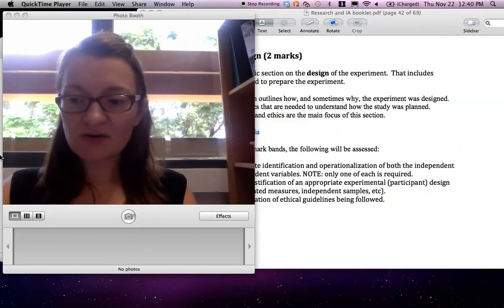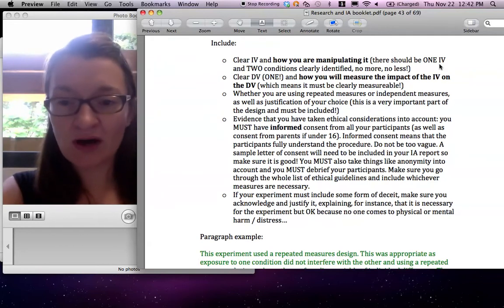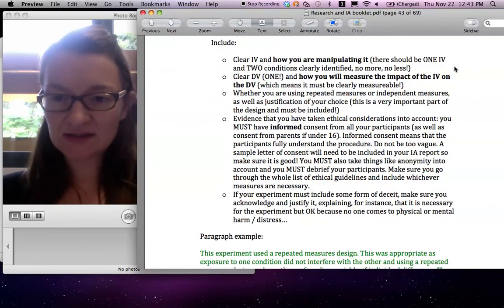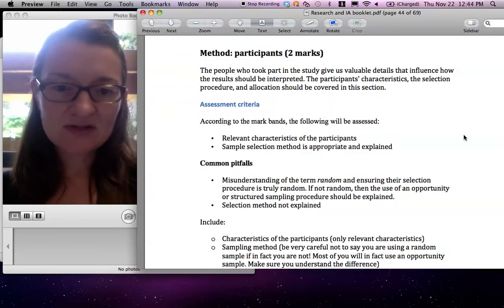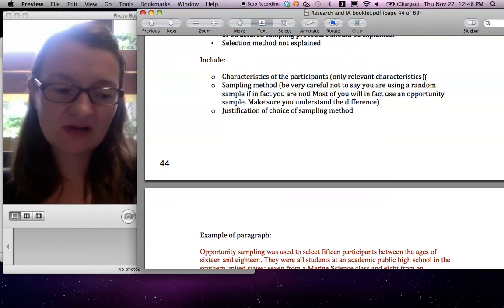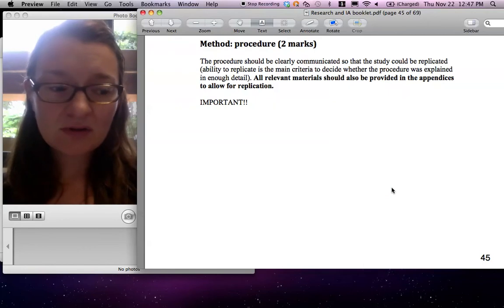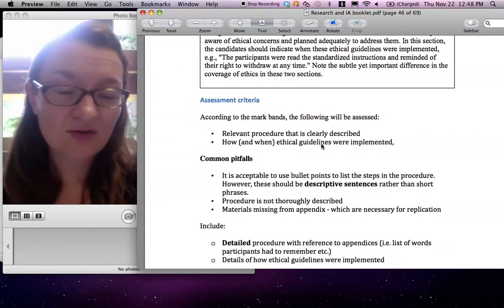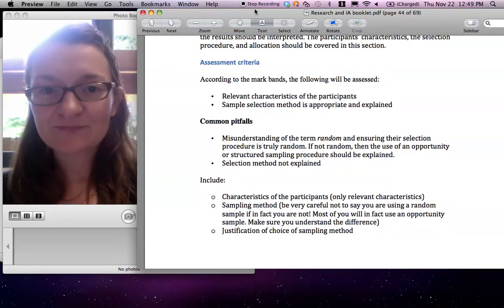IB Psychology - How to write the IA Method Section (SL)